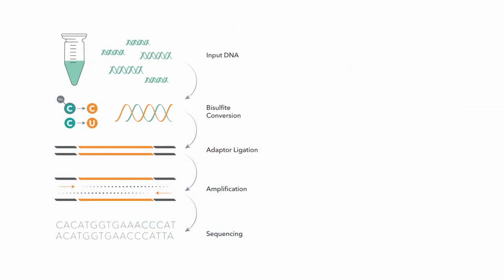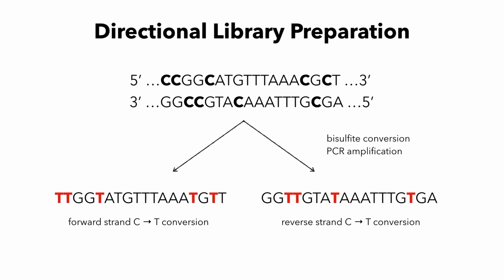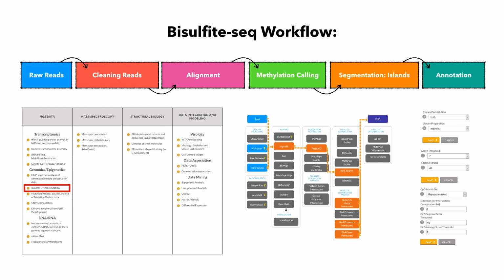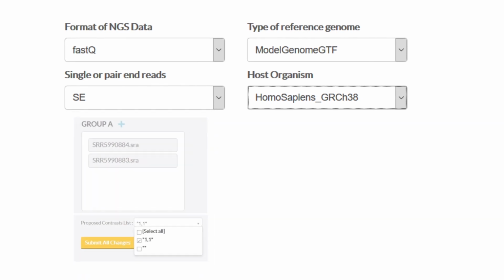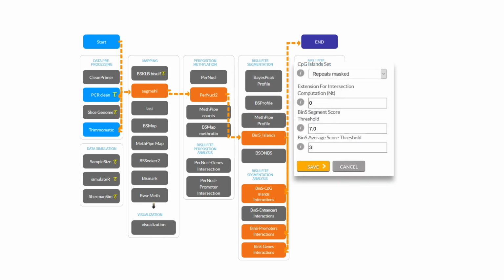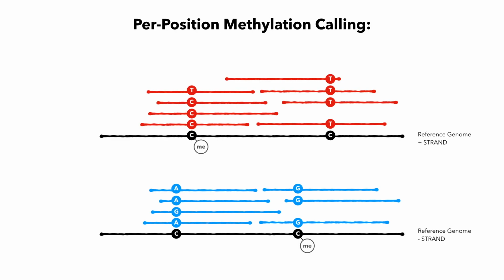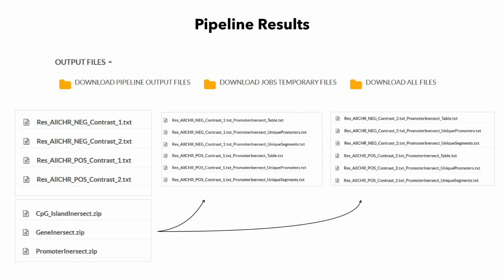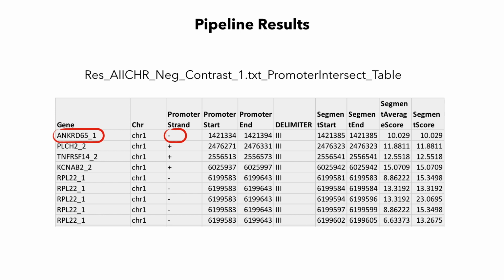Epigenetics 2 - DNA methylation and Bisulfite Sequencing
There are many techniques for analyzing changes in DNA methylation. The method used depends on factors including but not limited to the availability of the DNA, total number of targets being analyzed and the desired specificity. Bisulfite modification of DNA is the foundation for the majority of assays geared toward analyzing changes in DNA methylation patterns. Bisulfite modification converts non-methylated cytosines to uracils, which are then converted to thymines during DNA amplification by PCR. Methylated cytosines are protected from bisulfite modification. Bisulfite conversion together with sequencing techniques allow a per-nucleotide analysis of DNA methylation patterns. Learn about it with hands-on project examples